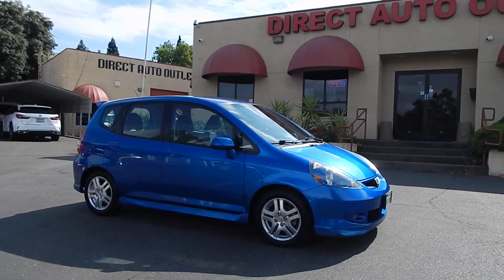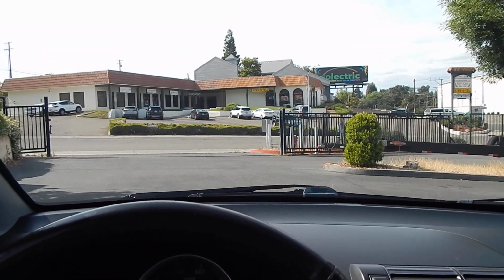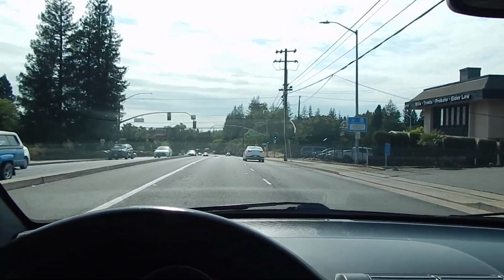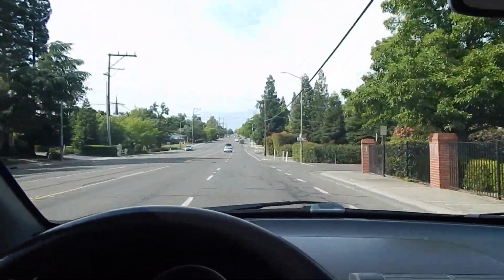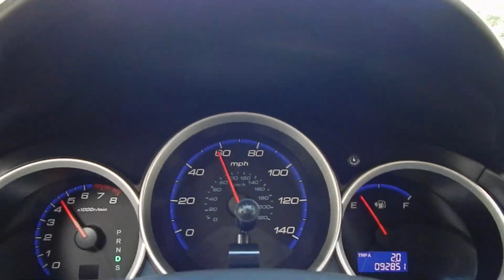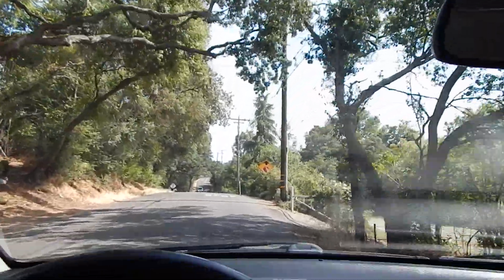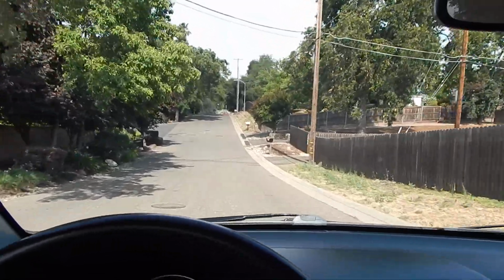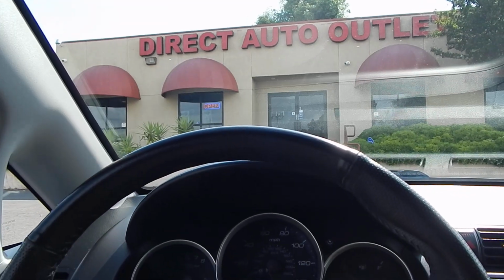2008 Honda Fit Sport complete TEST DRIVE video review!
Hop on into the drivers seat with us as we put this little Fit through it paces.  You'll see and hear what we do as we rip down the road.  Thank you for joining us!